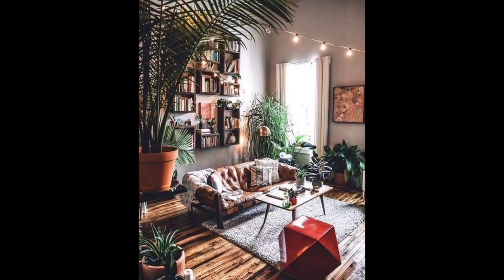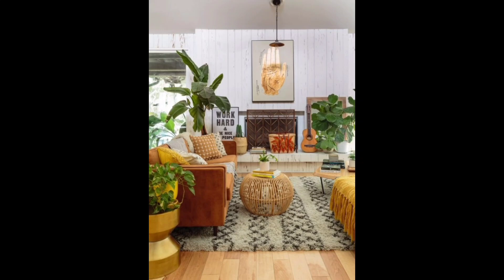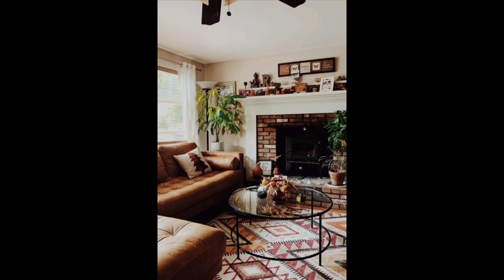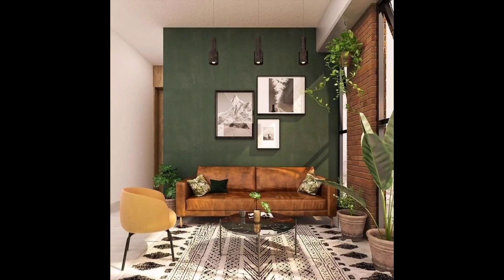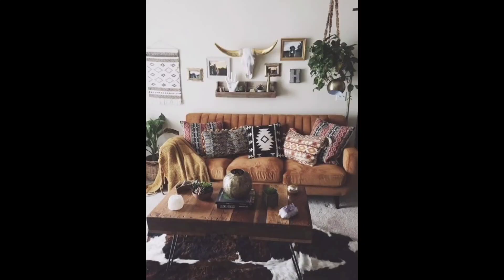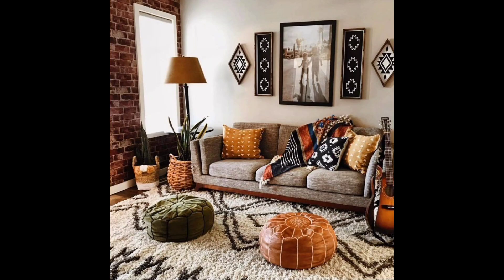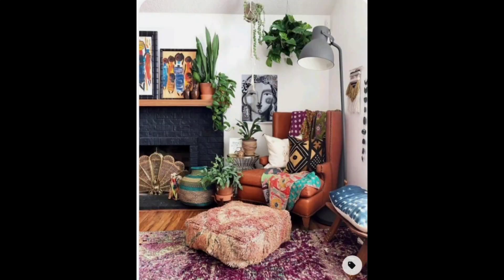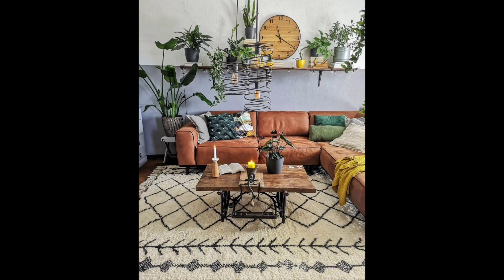Cozy Earthy Living Room Embrace Nature's Warmth and Comfort